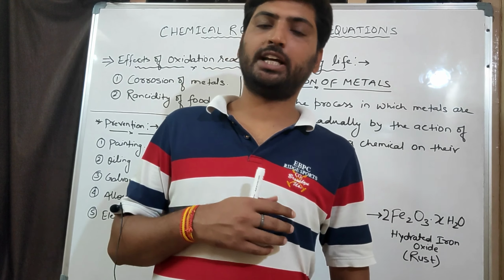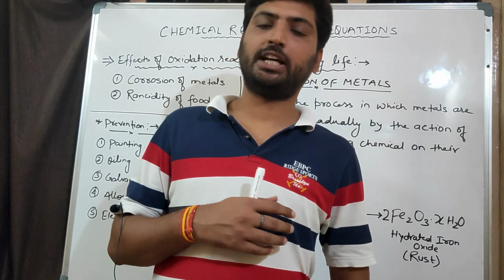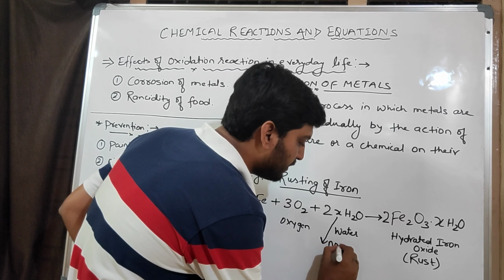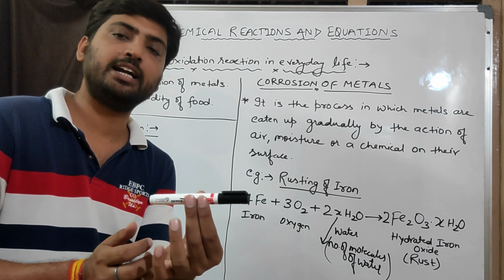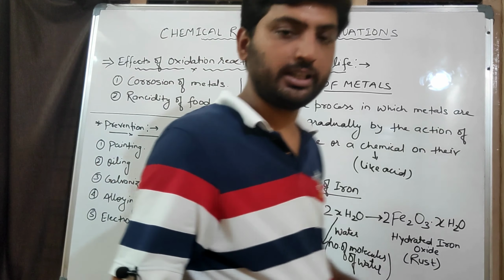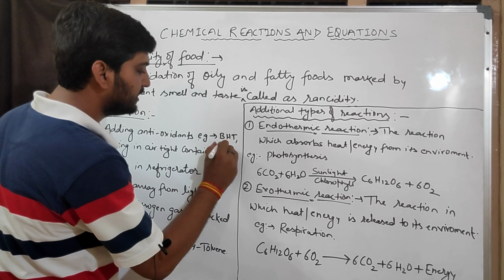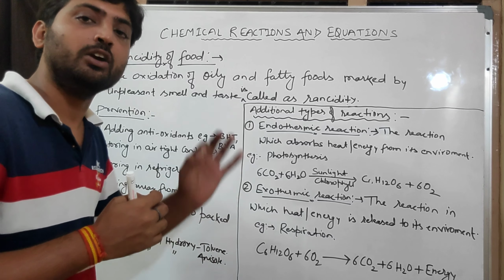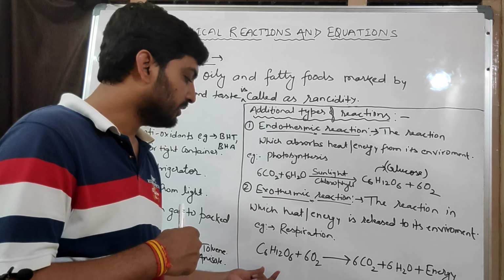Chemical Reactions And Equations Class 10 Lecture-4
In this video of class 10 Science chapter-1(chemistry) i.e- Chemical reactions and equations, corrosion of metals, rancidity of food, prevention from rancidity and rusting, endothermic reactions and exothermic reactions are discussed by Multistudy Online(A.K. Aman).
Related searches- Chemical reactions and equations, Chemical reactions and equations class 10, Chemical reactions and equations ncert